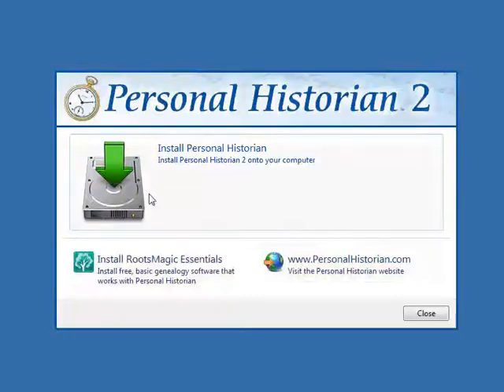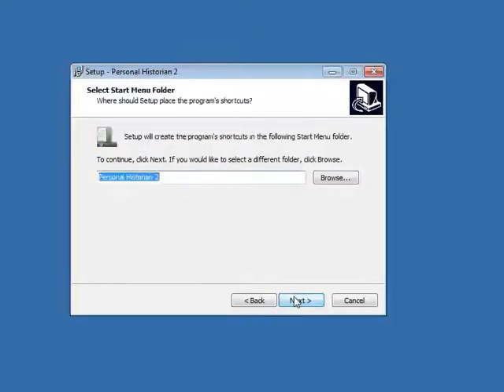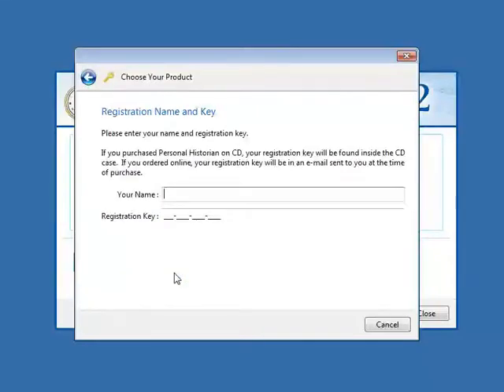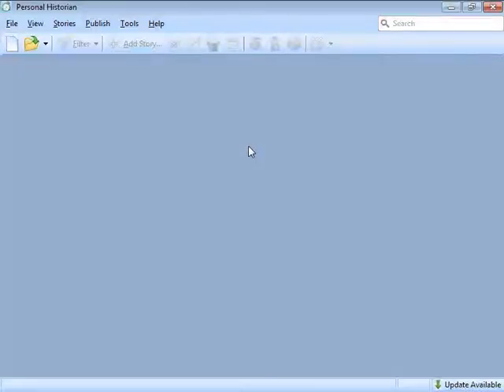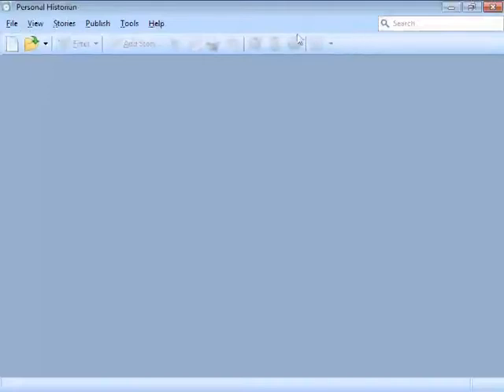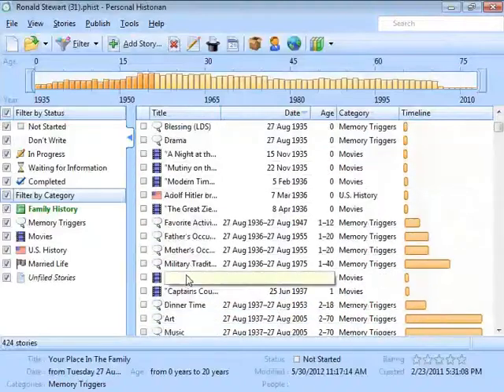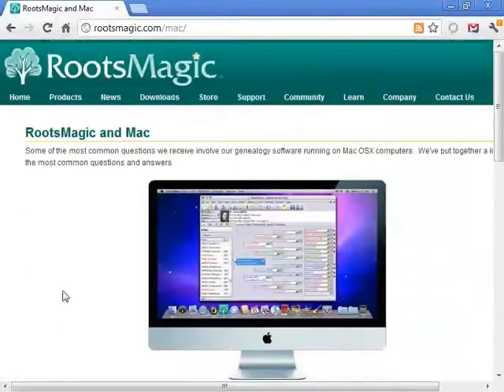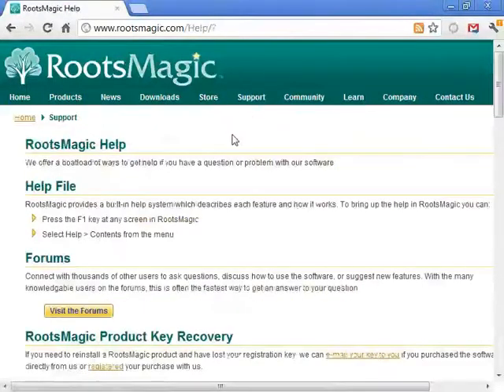35. Installing and Updating Personal Historian 2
Recorded 12 Apr 2012, 20 minutes, 13.8 MB

Index:  Installing and Updating Personal Historian 2
00:00:01 - Introduction
00:01:09 - Installing from CD
                   00:01:30 - Install Personal Historian
                   00:02:40 - Setup Wizard
                   00:03:02 - Version 1 & 2 on same computer
                   00:04:06 - Default Locations
                   00:04:51 - Place Database
                   00:06:25 - Unlock Personal Historian
                   00:07:42 - Register Your Software
00:09:14 - Upgrade vs Update
                   00:10:25 - Update Notification
00:12:27 - Convert version 1
                   00:13:19 - File formats
00:14:51 - Converting multiple files
00:15:24 - Questions
                   00:15:25 - Personal Historian Manual
                   00:16:06 - Installing on Mac with CrossOver
00:17:30 - Installing from Download
00:19:26 - Wrap Up